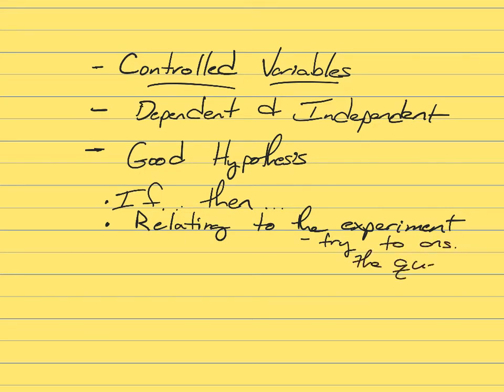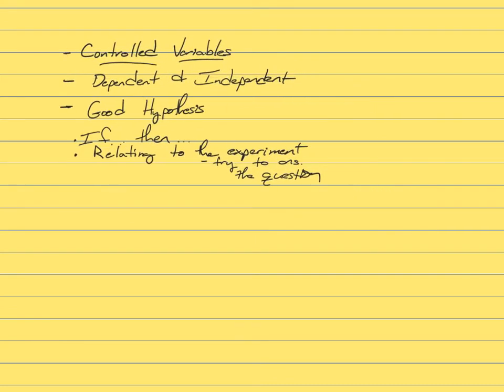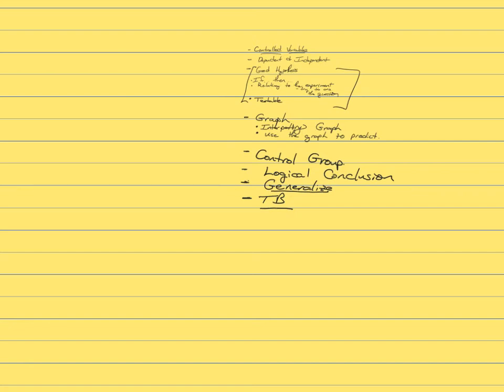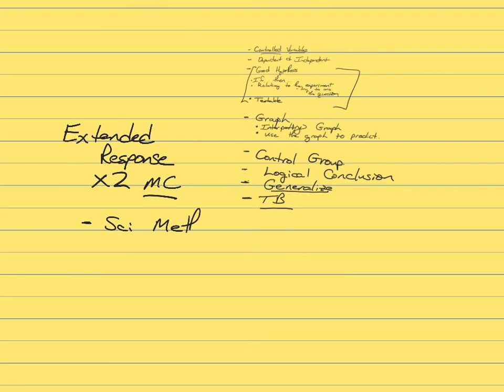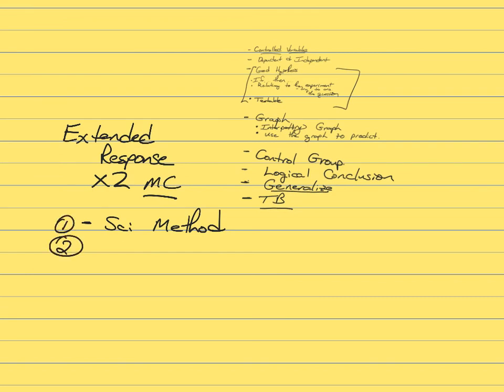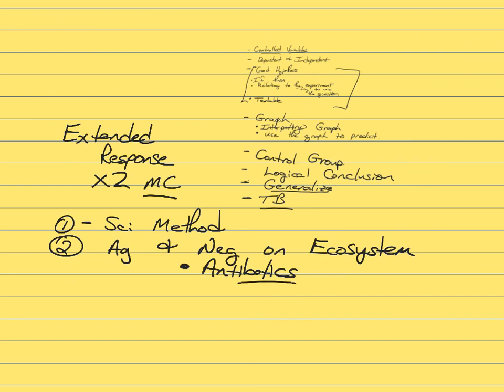Sci fi test